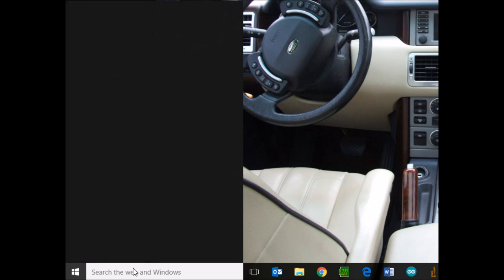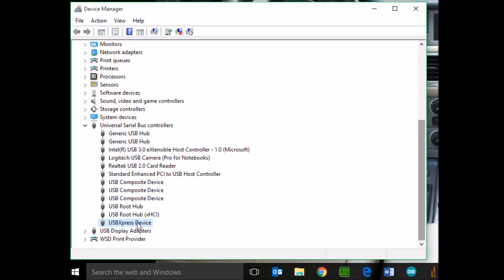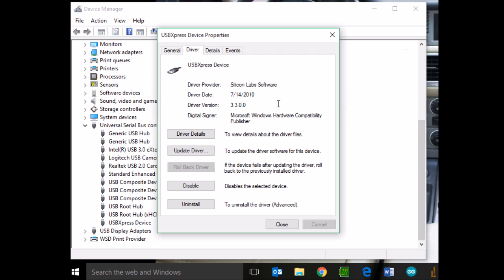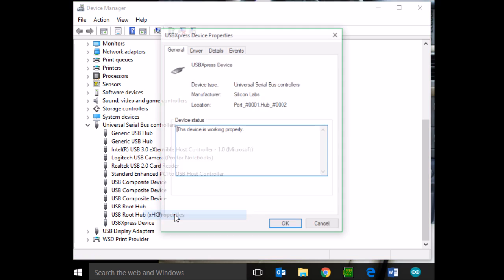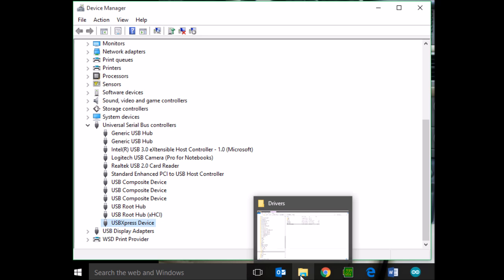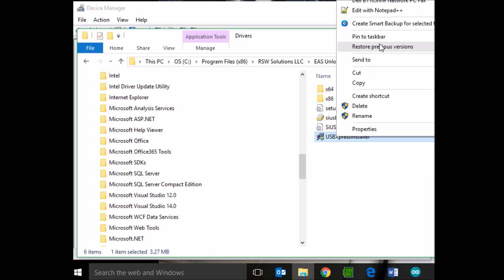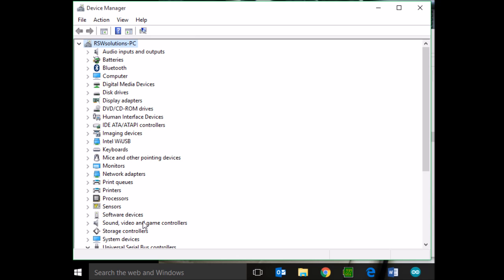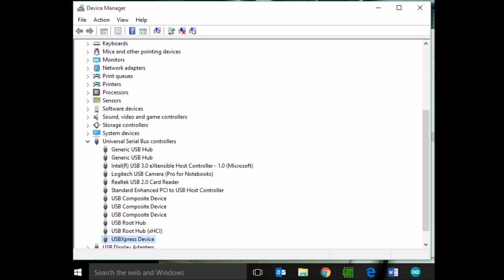Windows 10 Driver Problem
There is a problem with the Windows 10 auto driver update. The newest drivers are not backwards compatible. I demonstrate the steps to restore hardware functionality by enabling the original working drivers.